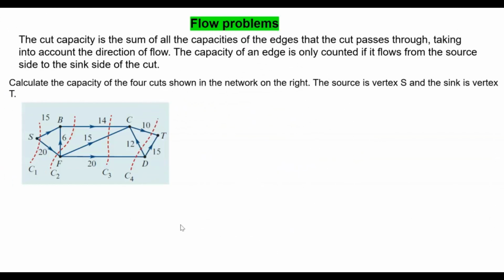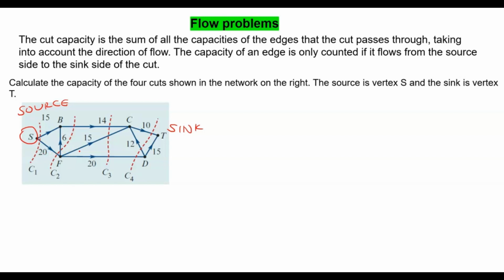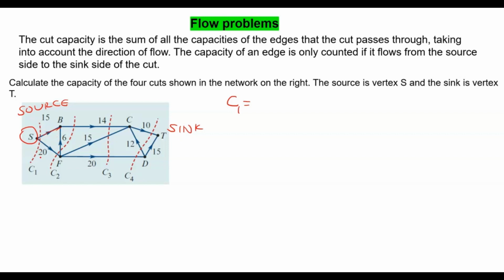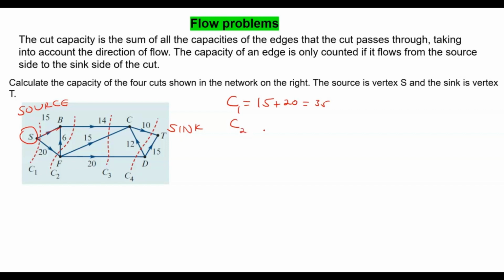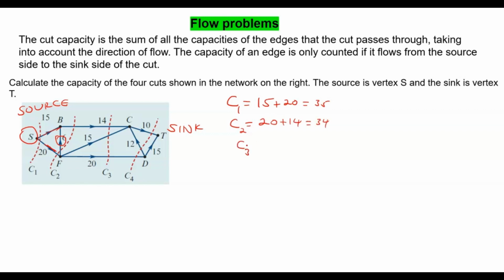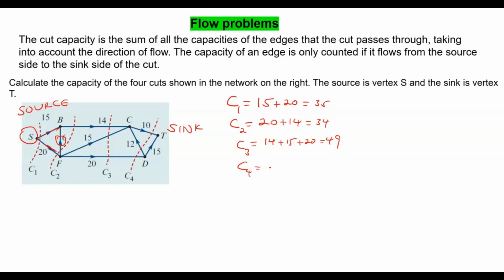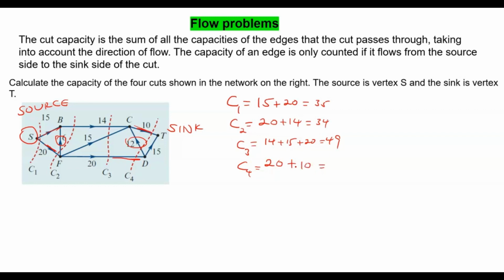General Math VCE Yr12 3 & 4 | Lesson 30 | Flow Problems and Cut Capacity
Flow Problems and Cut Capacity refer to concepts in network flow theory, where the goal is to determine the maximum possible flow from a source to a sink in a flow network. **Flow problems** involve calculating how much of a commodity (like data or goods) can be sent through a network without violating capacity constraints on the edges. Cut capacity is the total capacity of the edges that, if removed, would disconnect the source from the sink. According to the Max-Flow Min-Cut Theorem, the maximum flow through a network equals the minimum cut capacity that separates the source and sink.